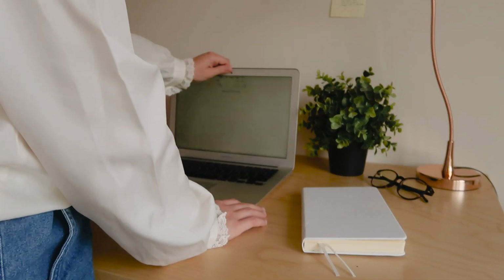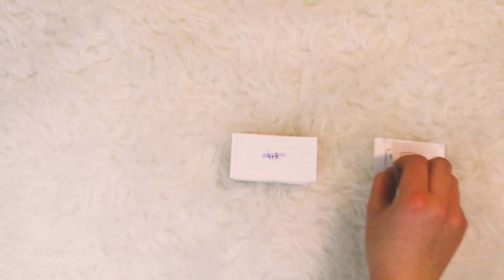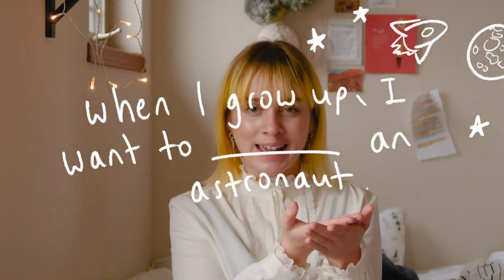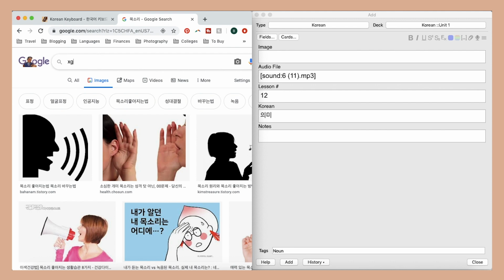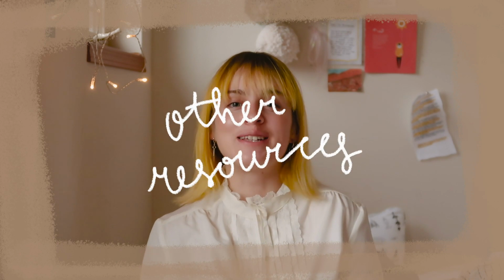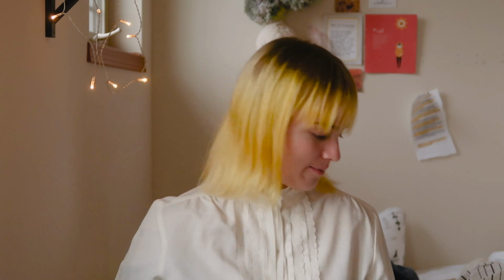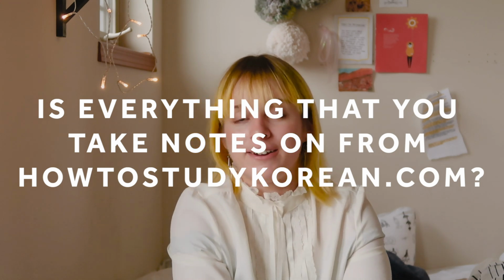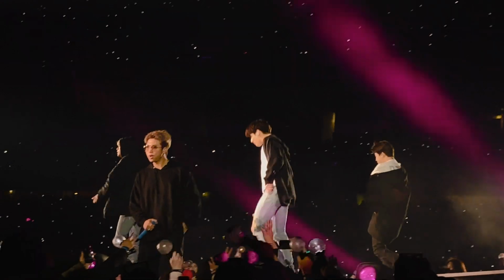How I self-study KOREAN pt. 2 🇰🇷 | FAQ, updated routine, resources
The long awaited follow-up video! Since I first shared how I self-study Korean, my routine has changed and I've found new helpful resources. I also wanted to answer some of the most frequently asked questions from the first video!

0:43 - my updated study routine
2:23 - my new vocabulary system using Anki
5:26 - reading Korean webtoons
6:25 - other resources

FAQ

6:52 - where is your notebook from? how do you organize it?
7:52 - how do you memorize vocab?
9:04 - how can you find study buddies?
11:10 - is everything that you take notes on from
11:49 - do you use romanizations?

My name is Beatrice. I blog about mindfulness and simple productivity habits to help high-achievers like you find balance and happiness in their life. I hope to inspire you to live your best life with actionable tips and inspiration. I’m so happy you’re here!

📬 mailing address |
The Bliss Bean